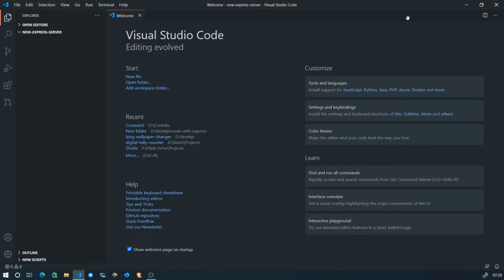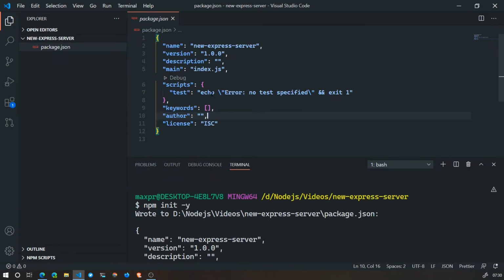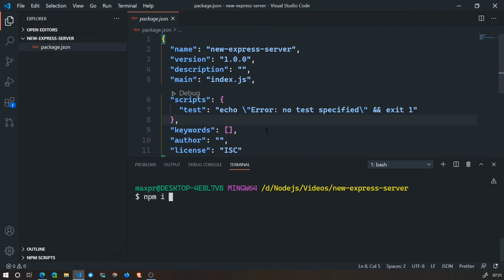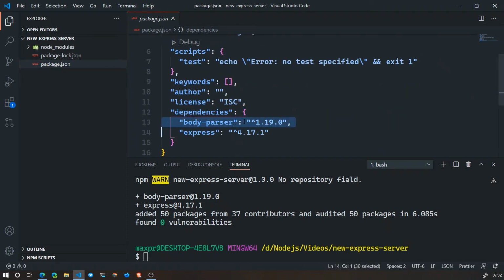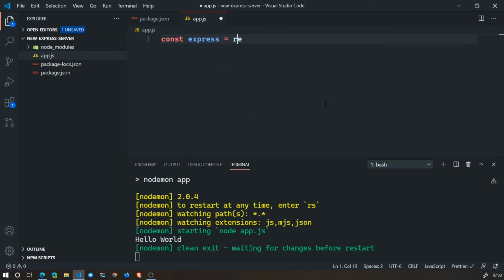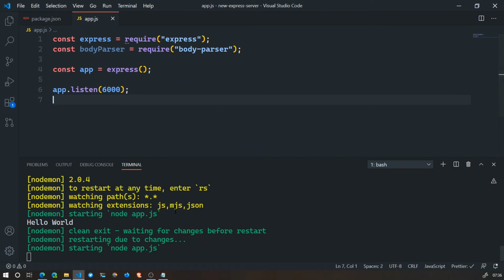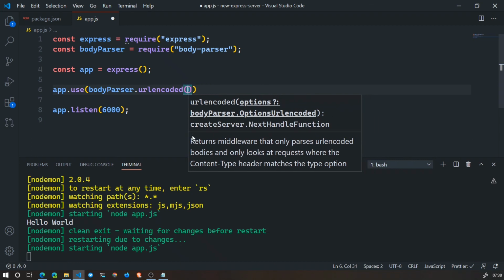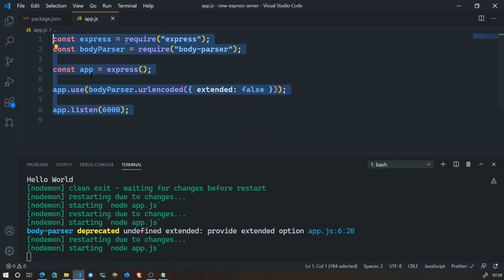How to set up a basic Express.js Server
Hello, my friends and fellow developers, in this video, I have shown that how you can set up your Express.js server.

Express.js is a Node.js framework which makes backend web development very easy.

🔥 Timestamps Start 🔥

 Coming soon...

🔥 Timestamps End 🔥

VS Code Theme used: 🎛️ GitHub Theme